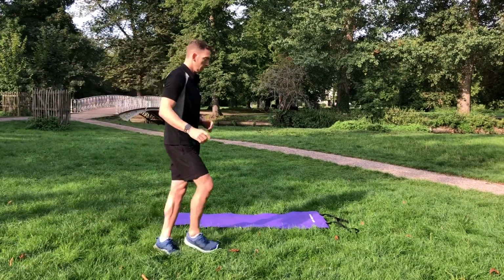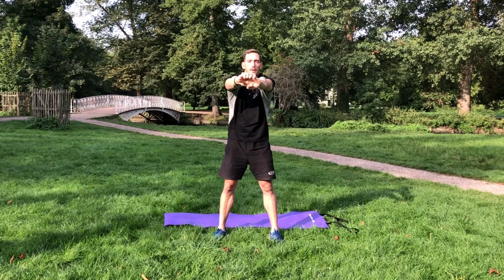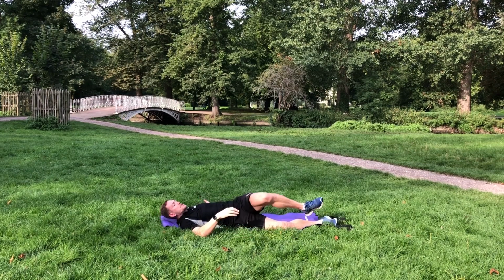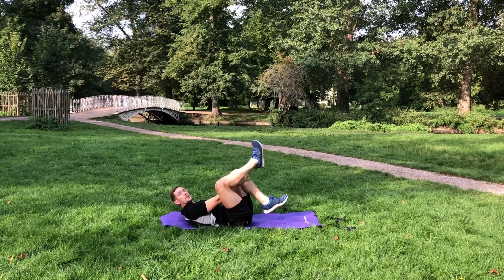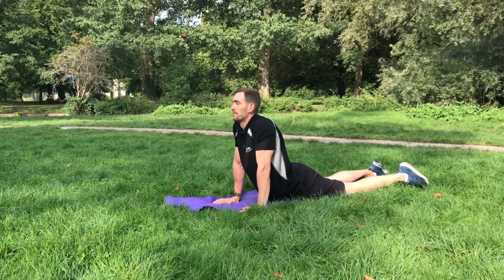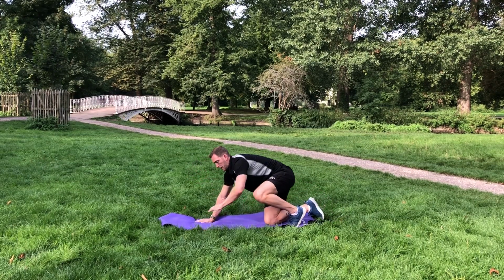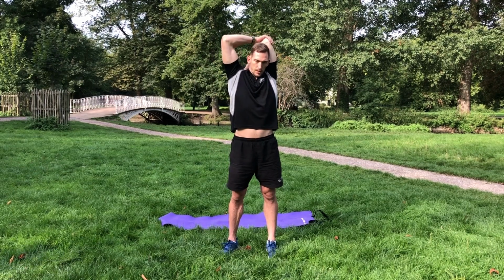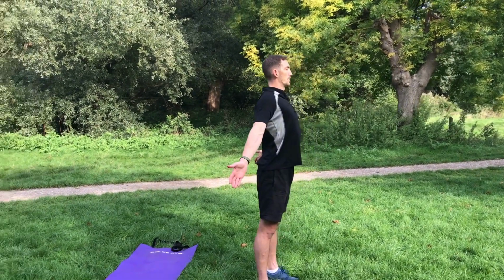MS Warrior Sunday Stretch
This video is about MS Warrior Sunday Stretch